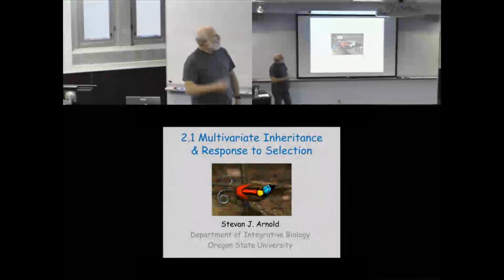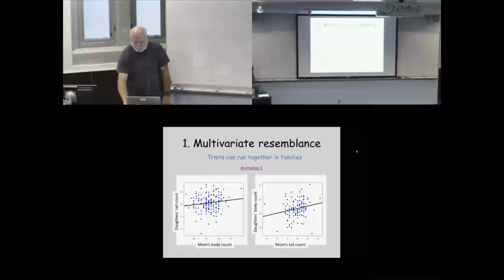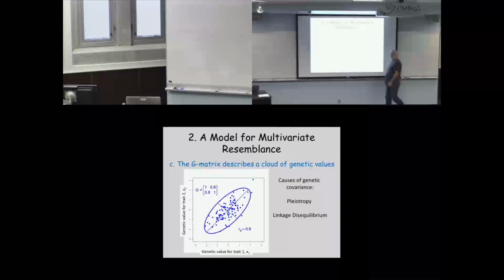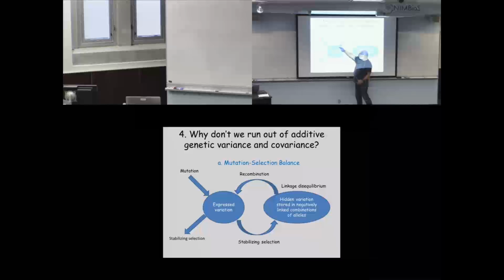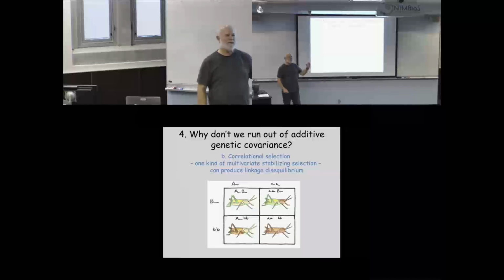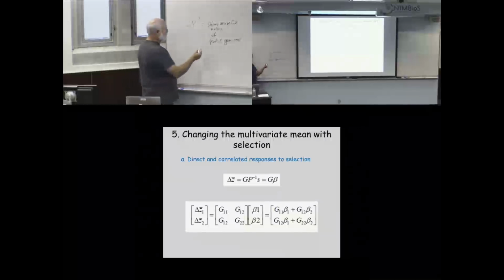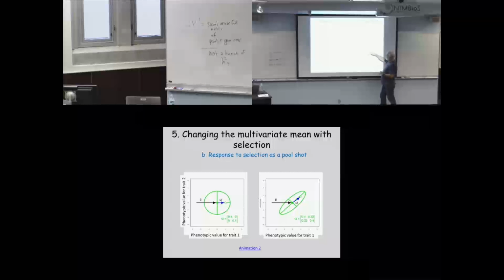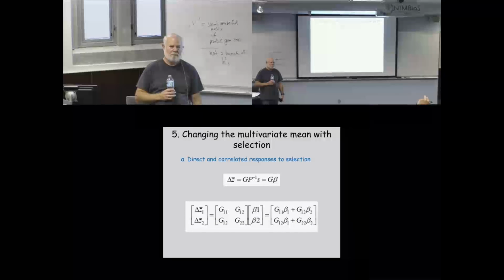Multivariate inheritance & response to selection (2015)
Stevan Arnold (Oregon State Univ.) gives a talk entitled "Multivariate inheritance & response to selection" at the Evolutionary Quantitative Genetics 2015 Tutorial held at NIMBioS August 10–15, 2015.